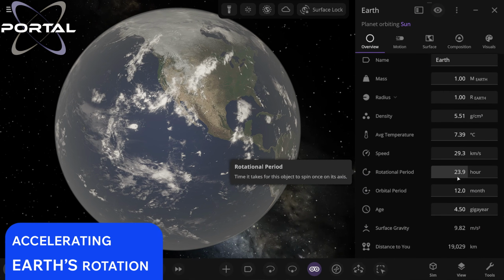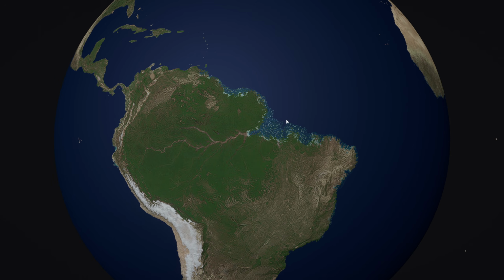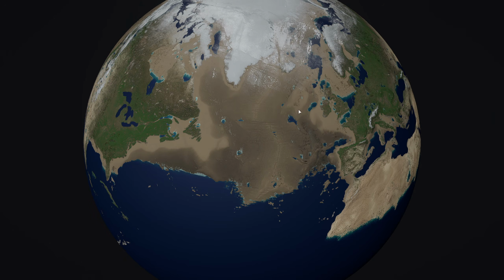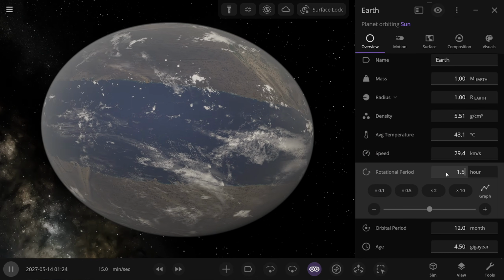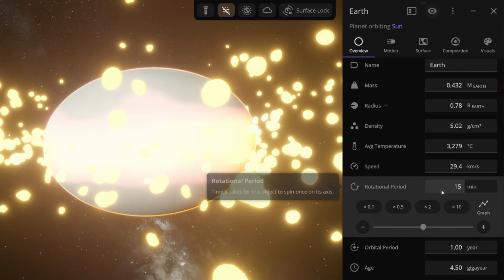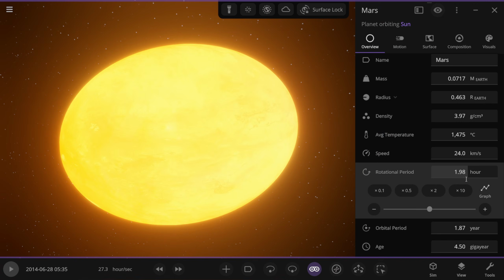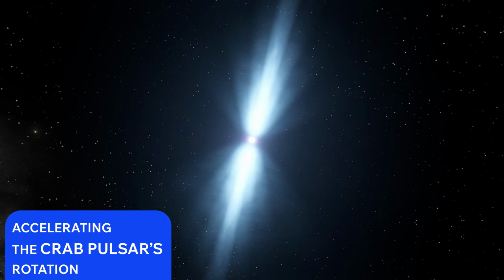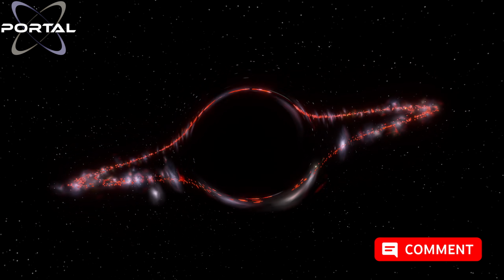I SPED UP Earth’s Rotation TO ITS DESTRUCTION | Universe Sandbox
In this video, I’ll conduct an experiment by speeding up Earth’s rotation and seeing what happens to the planet as the length of a day becomes shorter. The rotation speed will gradually increase until Earth is completely destroyed. At the end of the video, I’ll also test this experiment on other space objects.
All experiments were performed in the Universe Sandbox simulator. Enjoy watching :)
💥🌌 All space experiments in Universe Sandbox

🕓 Timecodes:
00:00 – Introduction
00:20 – Accelerating Earth’s Rotation
06:25 – Accelerating Saturn’s Rotation
07:10 – Accelerating Mars’ Rotation
07:52 – Accelerating the Sun’s Rotation
09:07 – Accelerating the Crab Pulsar’s Rotation
10:01 – Accelerating the Black Hole’s Rotation | Ending